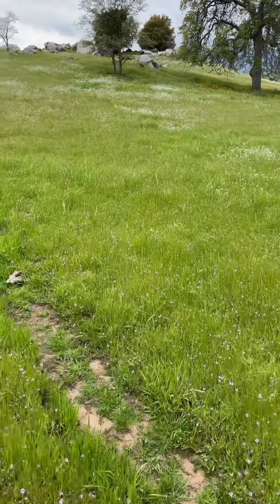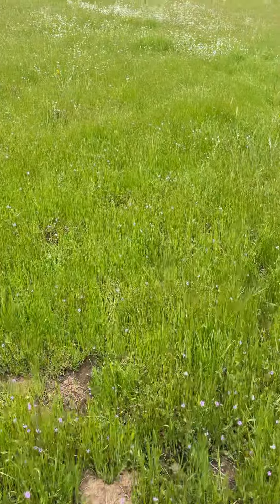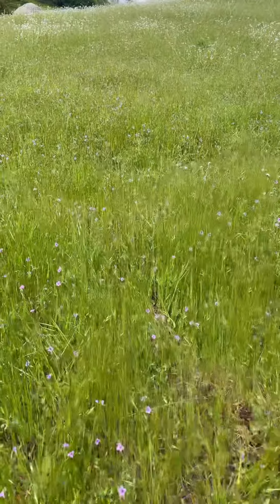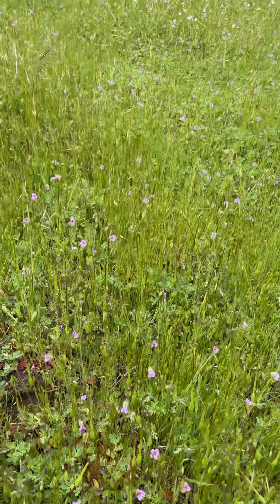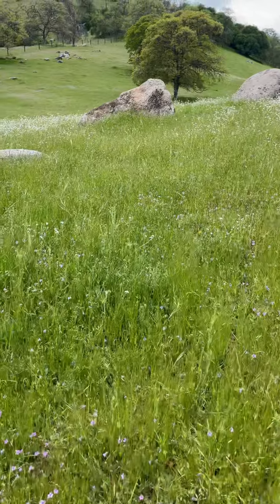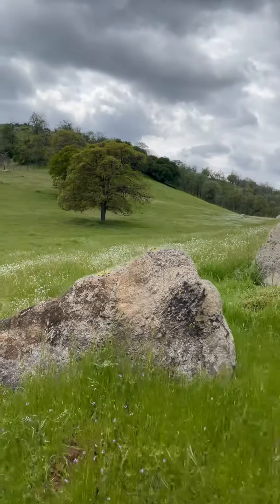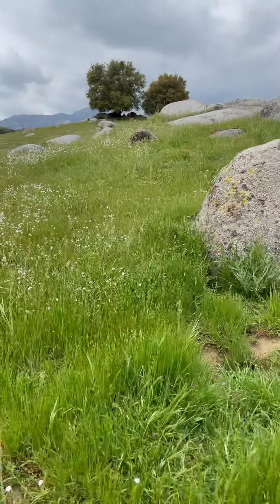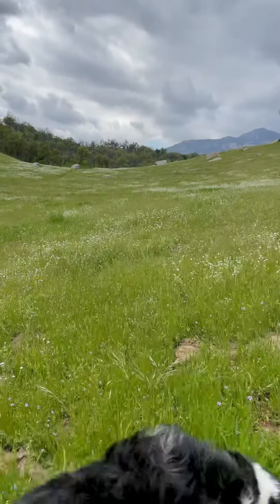Walk through the hilly part of our pasture with me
Prompted by a question on Facebook about my horses' diet, I decided to try to figure out what was growing in my pasture. Haven't entirely done that, but I have determined it is excellent pasture.